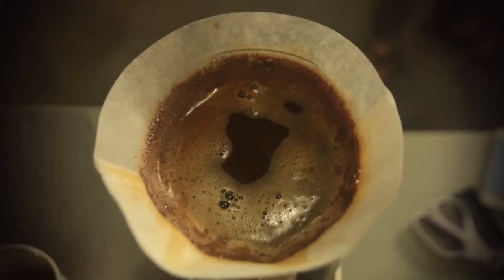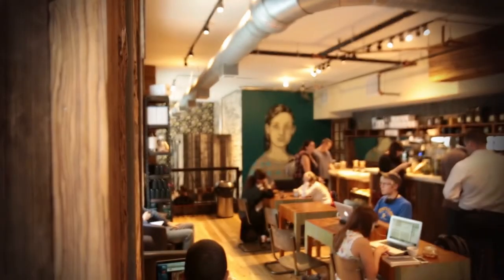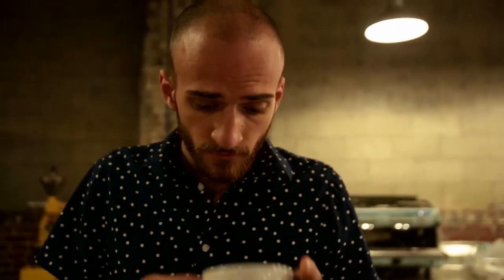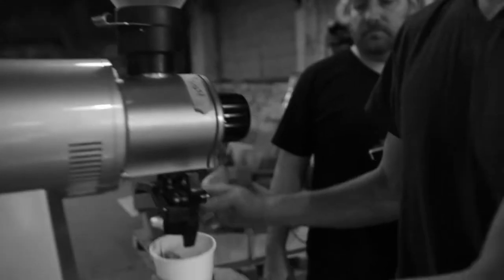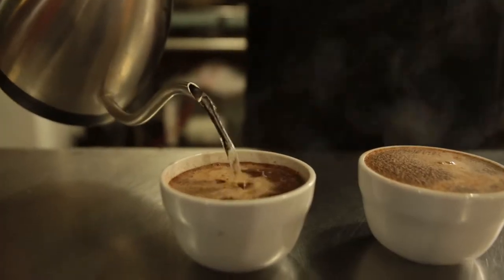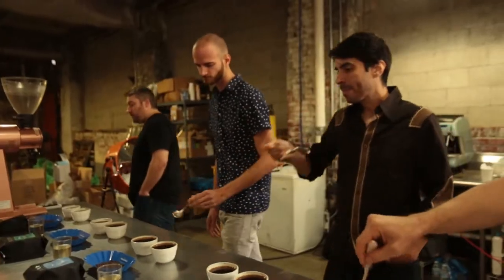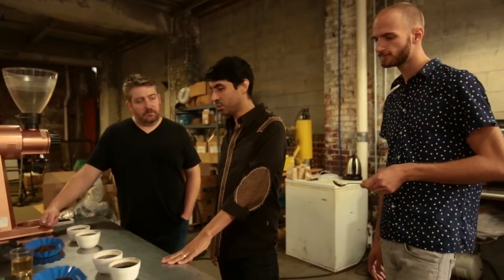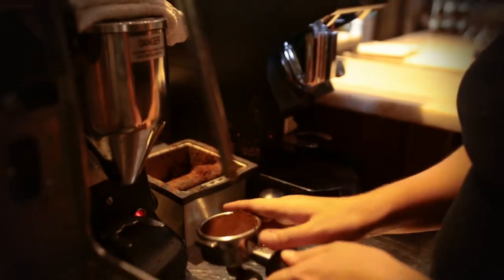Girard Brasserie & Bruncherie Taps Elixr Coffee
Business Partners Cristian Mora and Chef Brian Oliveira always knew coffee would play a serious role in their French BYOB, Girard Brasserie & Bruncherie, which is on track to open at 300 E. Girard Avenue this fall. They began their search for the coffee roaster who was willing to try new ideas and shared their goals of challenging the status quo, and found exactly what they were looking for in Elixr Coffee, which operates a roasting plant in North Philadelphia and a café at 207 S. Syndenham Street in Center City.